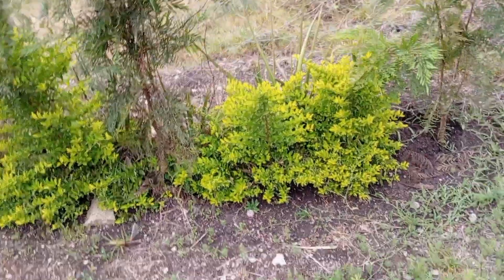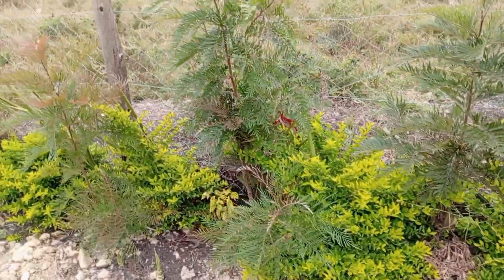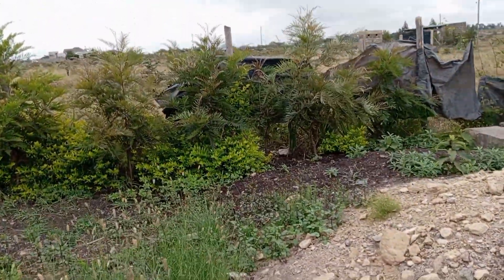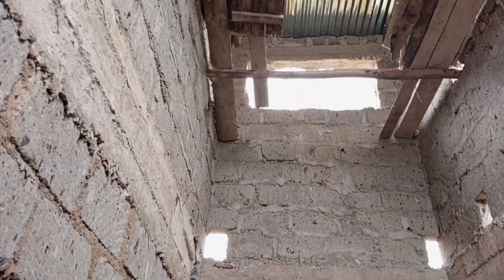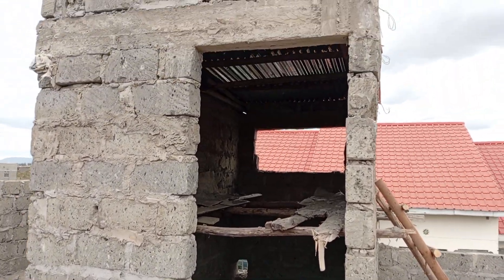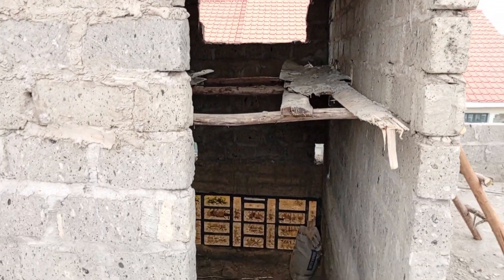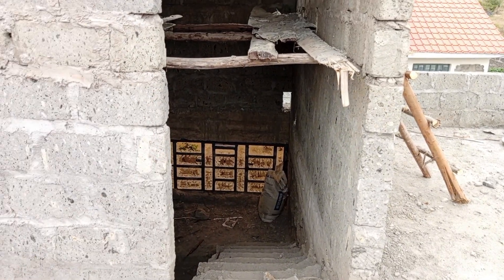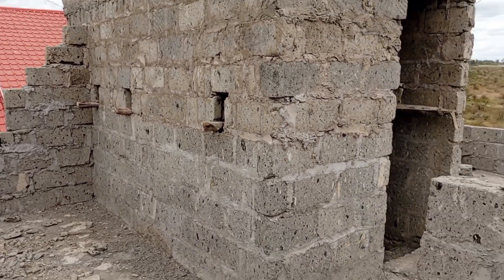FINALLY Our Staircase Is Almost Done//Our Unfinished dream Home Is Finally Coming Together 🙏